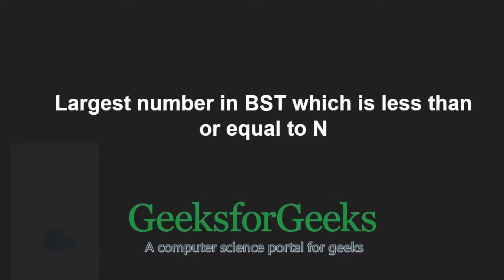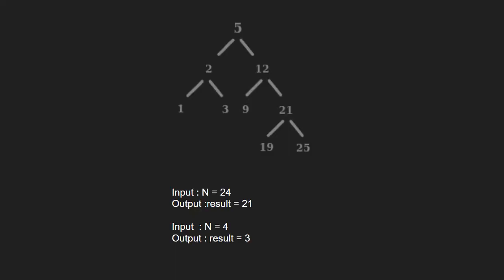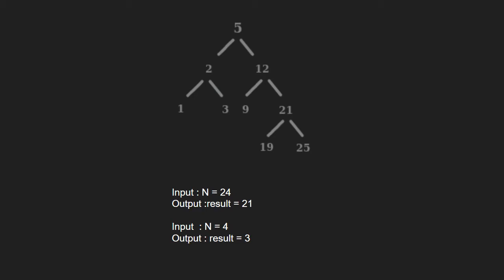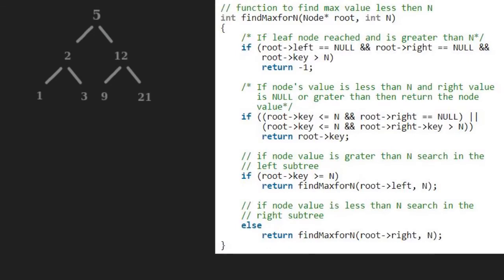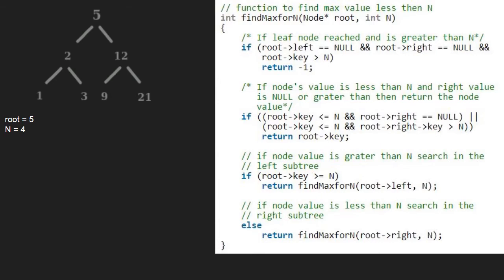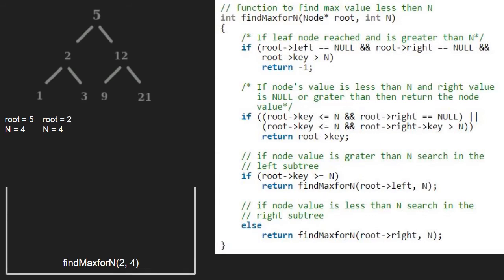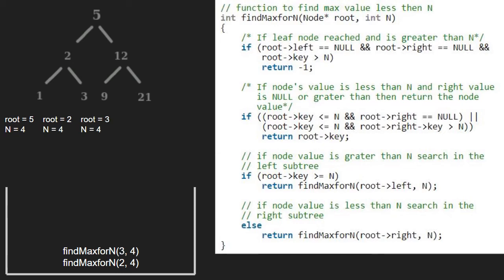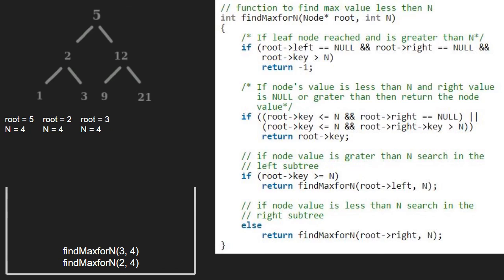Largest number in BST which is less than or equal to N | GeeksforGeeks